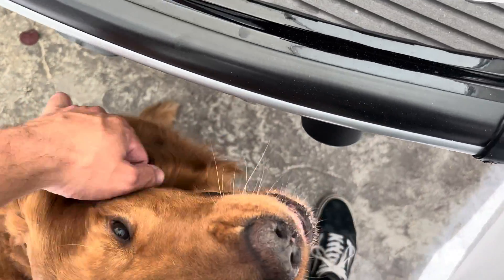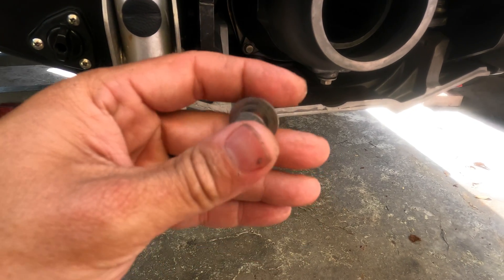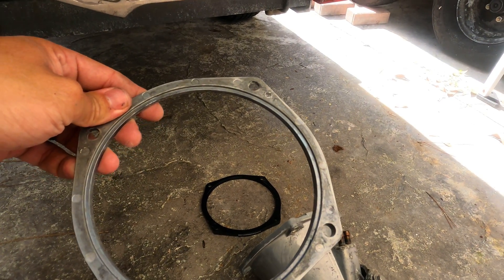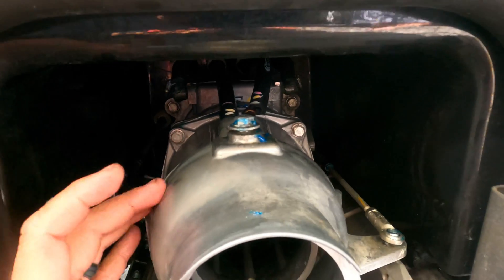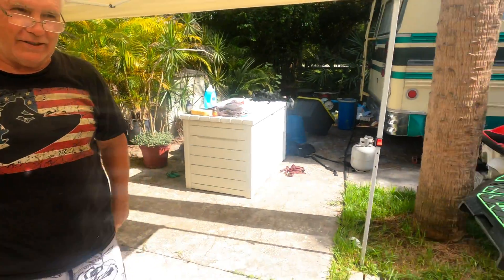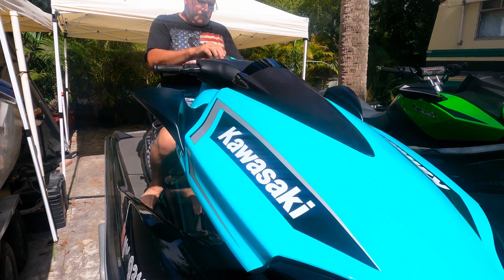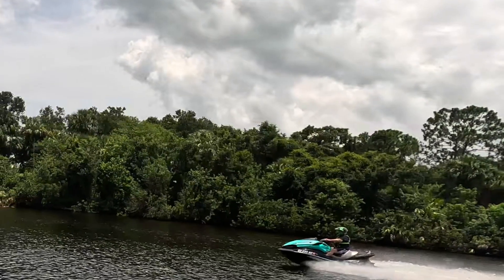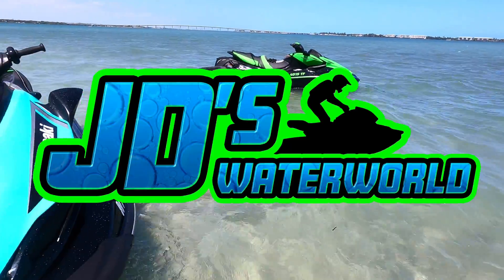Install Tutorial and on-water Test of the @kawiperformance Ultra LX 160 Jet Ski Billet Pump Wedge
For this video we install and test the billet anodized Premium 2 degree pump wedge for the Gen 1 Kawasaki Ultra 160 LX !

Special thank you to @kawiperformance for sending me this wedge!

We Gained nearly 100 rpm and 3 mph by stacking this wedge on top of the stock factory wedge, which gave us about 4 degrees of total positive trim!

Make sure to torque the exit nozzle bolts to 14 ft lb, the base pump bolts should be torqued to 27 ft lb.